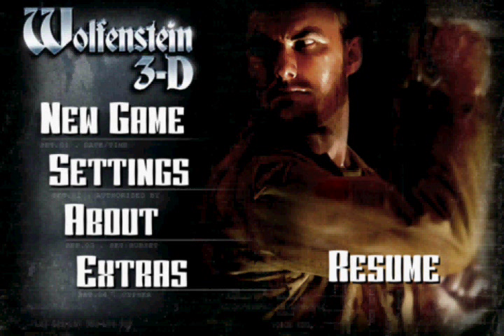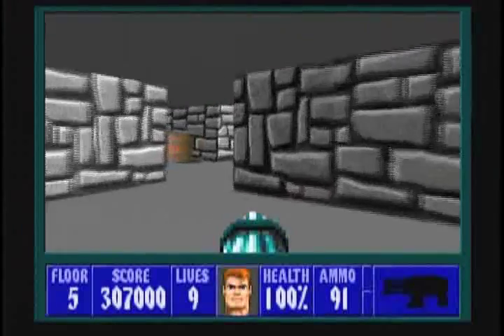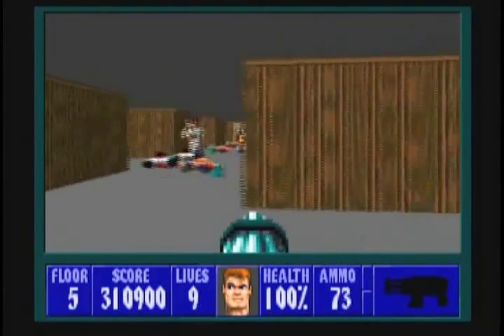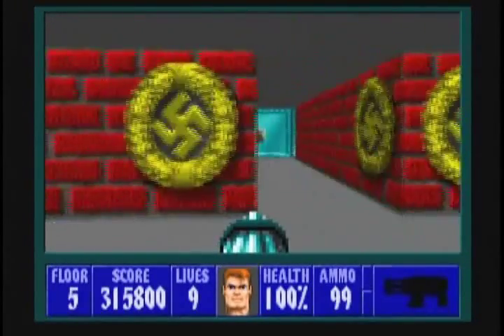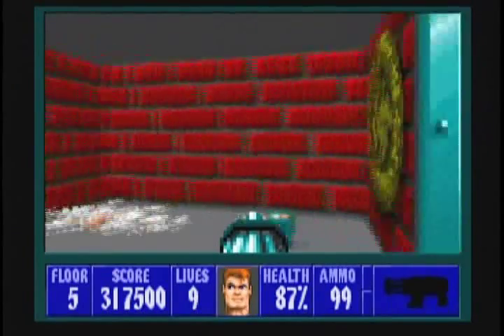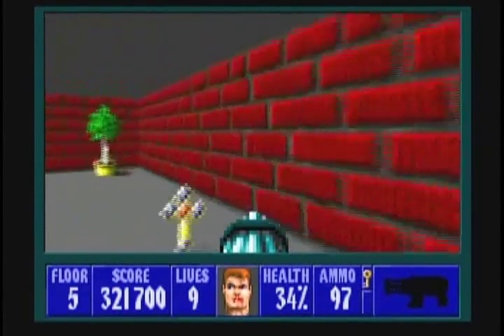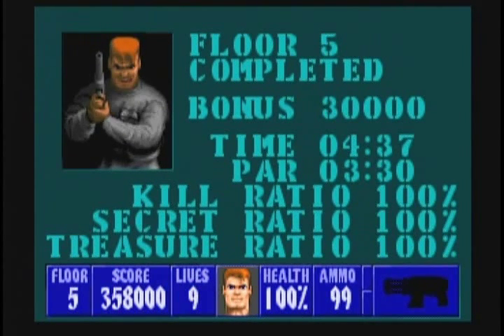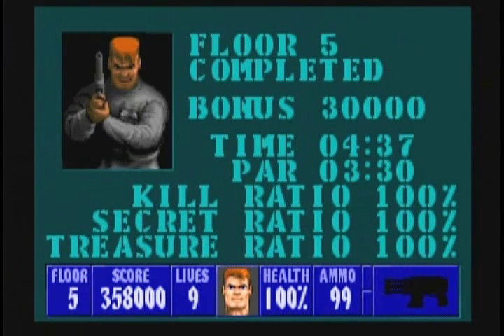Wolfenstein 3D (100%) Walkthrough (E3M5)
A playthrough of Episode 3, Floor 5 of Wolfenstein 3D on the I Am Death Incarnate difficulty for the PC. 100% kills, 100% treasure, and 100% secrets.